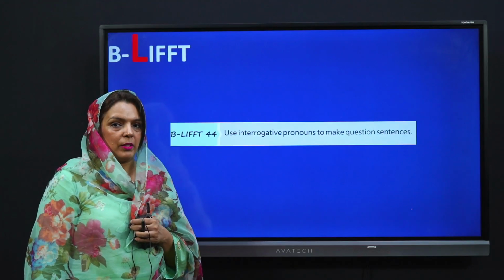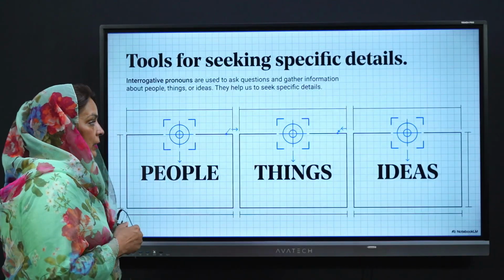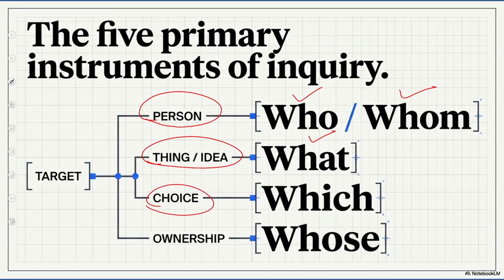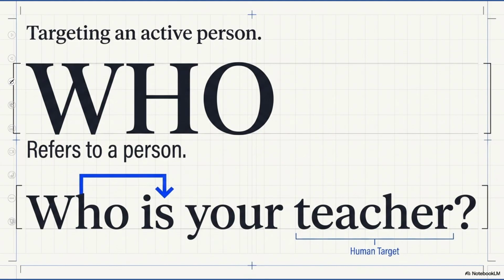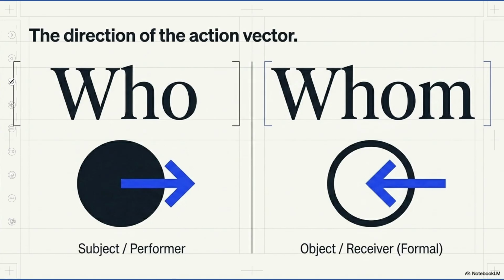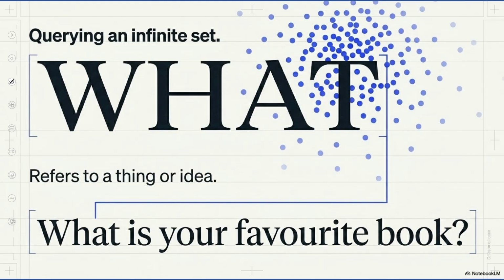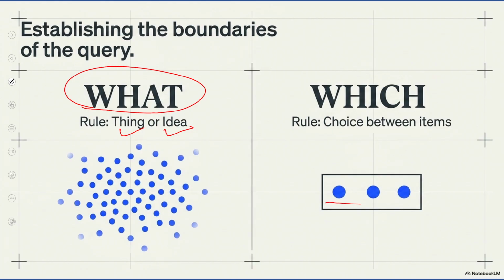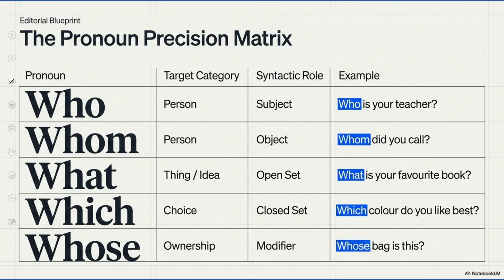English Grade 4 Unit 7 B LIFFT 44